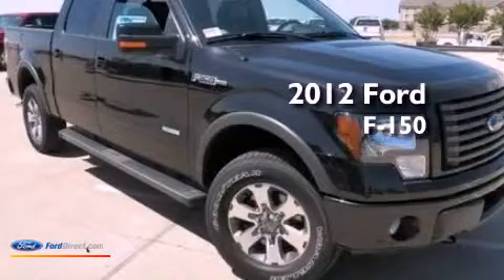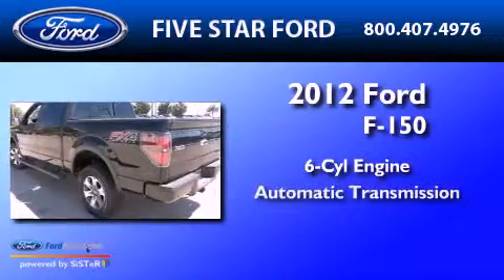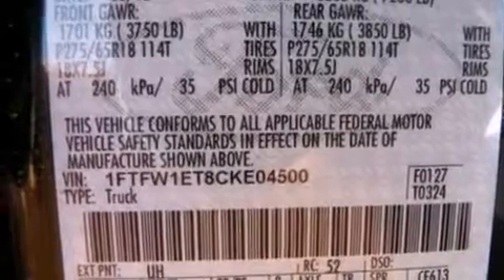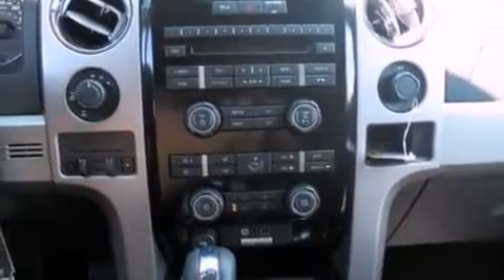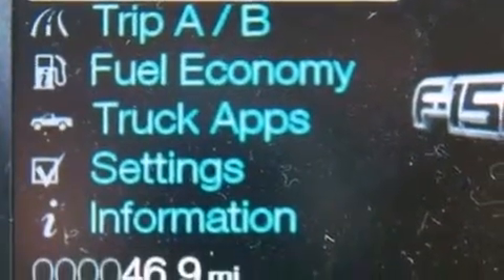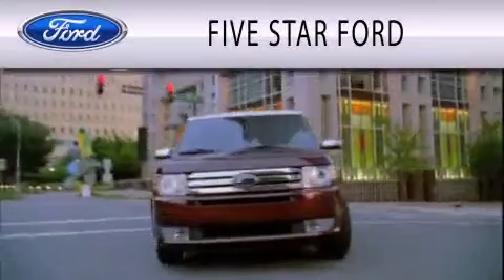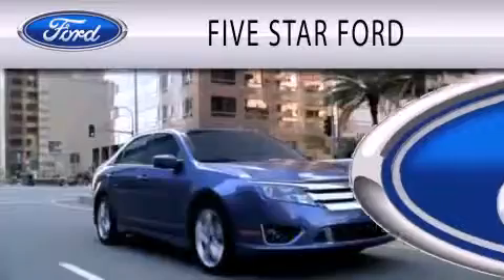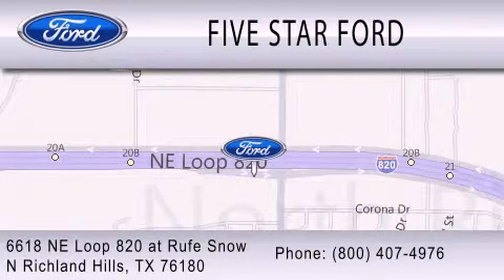2012 FORD F-150 North Richland Hills TX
Year : 2012
 Make : FORD
 Model : F-150
 Engine : 3.5L V6 24V GDI DOHC TWIN TURBO
 Trans . : 6-SPEED AUTOMATIC
 Exterior : TUXEDO BLACK
 Miles : 3

 Stock : CKE04500